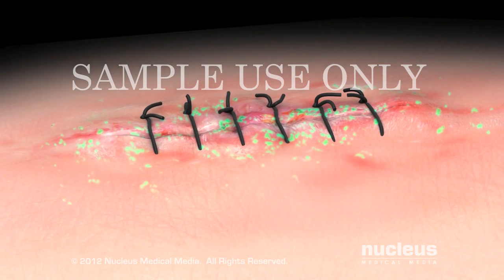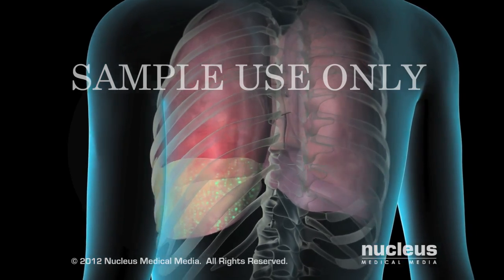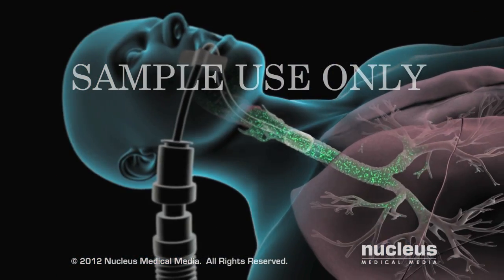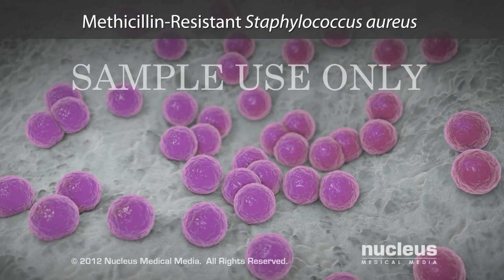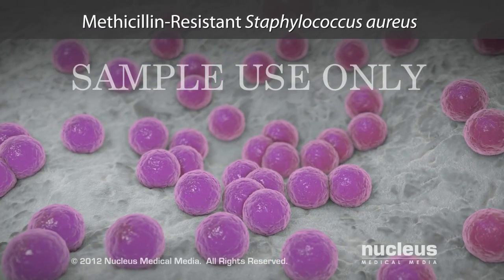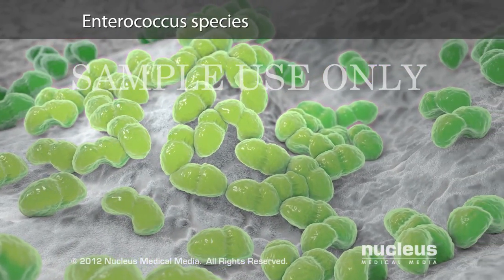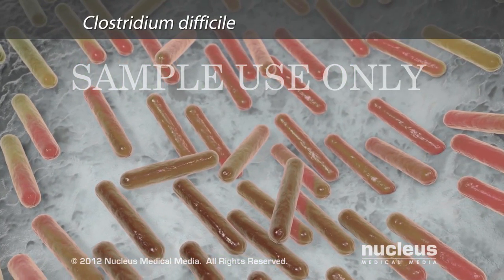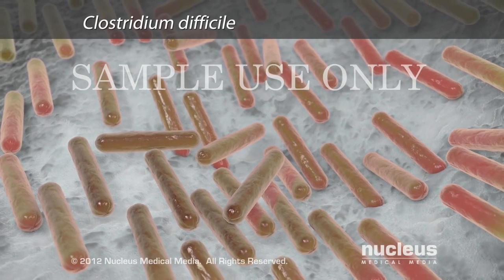Wash Your Hands to Prevent Infections | Nucleus Health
Washing hands is the most effective way to prevent healthcare-associated infections, or HAIs, which are infections that people acquired in a healthcare setting while receiving treatment for a different condition. The risk factors, causes, types and prevention are also provided.

ANH12066